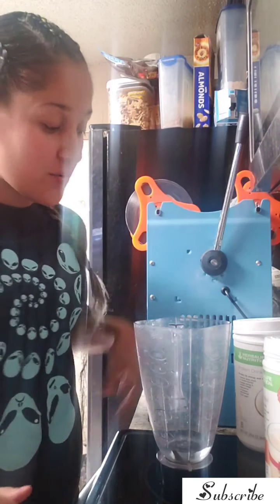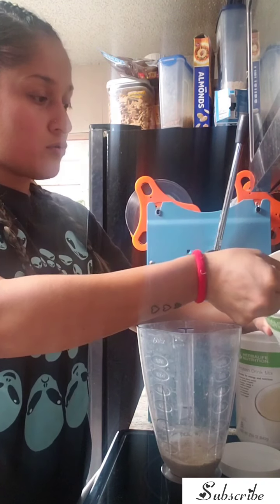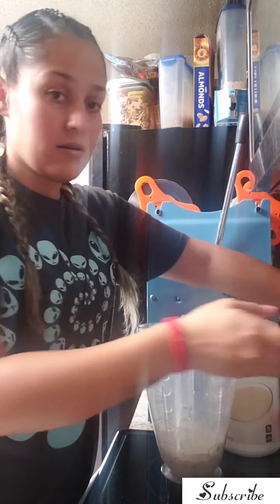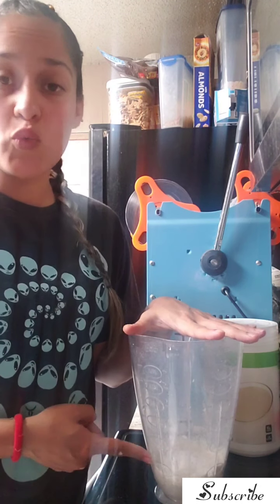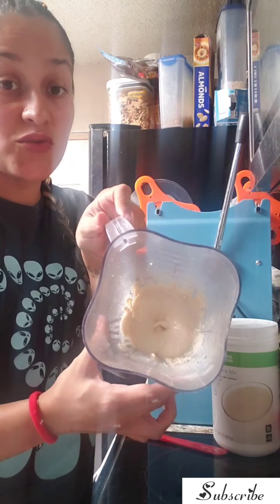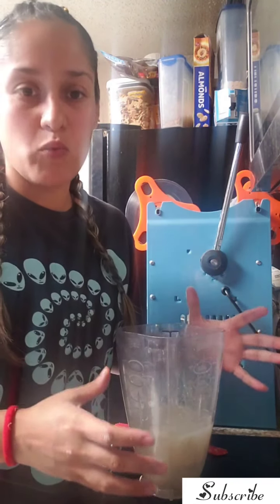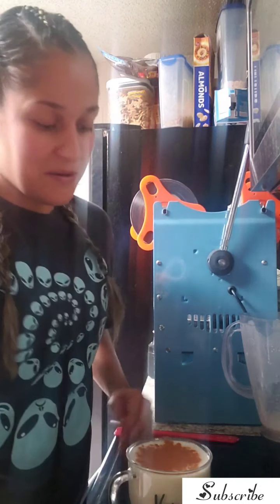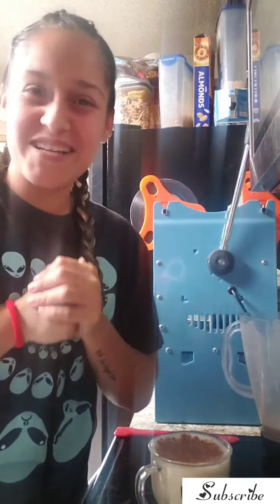Warm Pumpkin Shake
Another Option for this Drink is 1scoop Pumpkin, 1scoop Cafe Late, 1tbsp pb2 w/Vanilla Protein OR 2scoop Pumpkin, 2scoop Protein Coffee😉